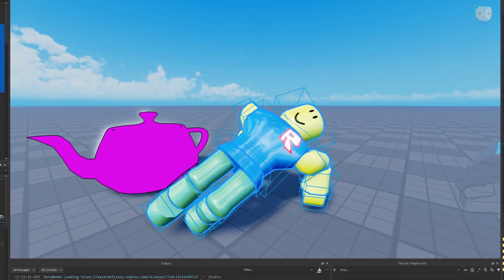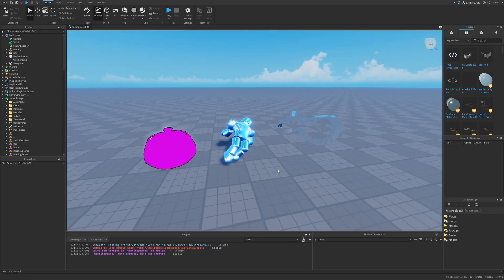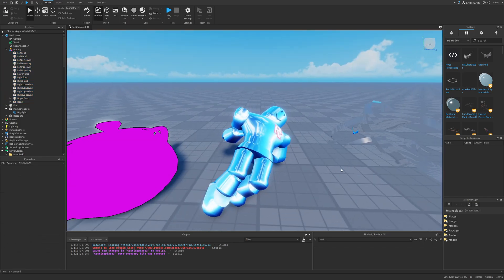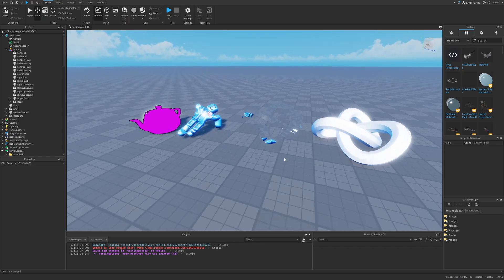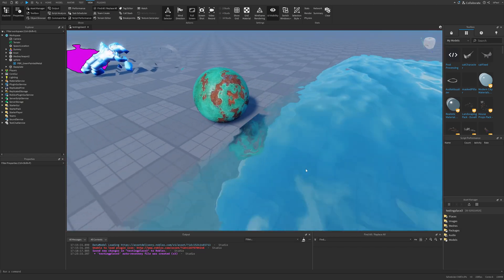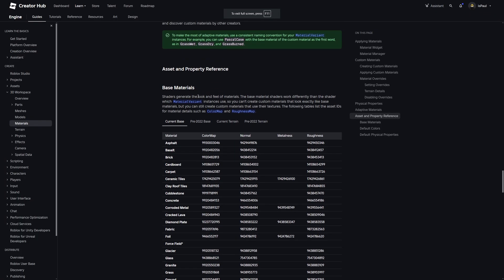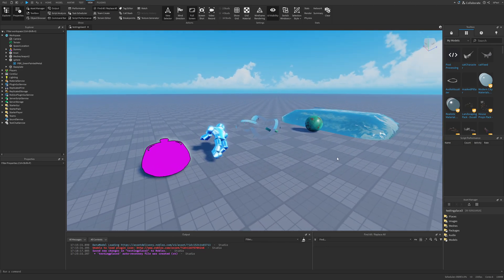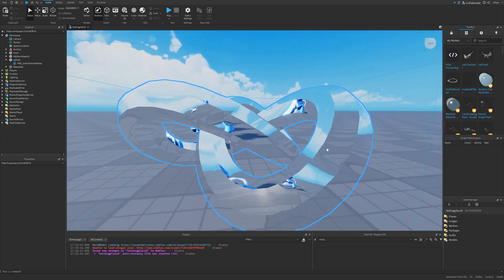Roblox Does Kind of Have Shaders..?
📒 Shaders are specialized programs that run on a computer's GPU (Graphics Processing Unit). They define the appearance of materials, the behavior of light, and the rendering of effects in real-time. Essentially, they're responsible for what you see on your screen in a video game. In this Roblox Studio Tutorial, I explain what shaders are in Roblox Studio, and how to use certain Shaders in Roblox Studio as well.

➤ Chapters:
0:00 Intro
0:14 What is a Shader?
1:17 Highlight
2:07 Reflectance
3:07 Glass
3:53 PBR
4:32 Water
5:23 Environment maps
6:12 Materials
7:03 How easy it is to add Shaders?